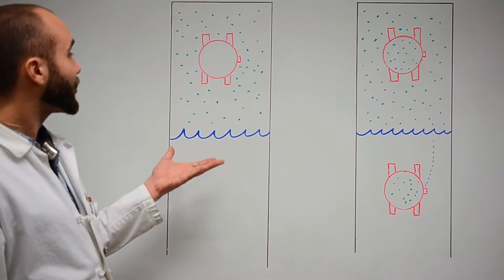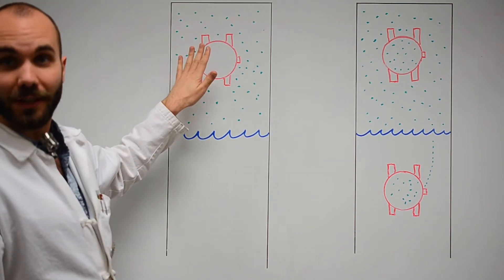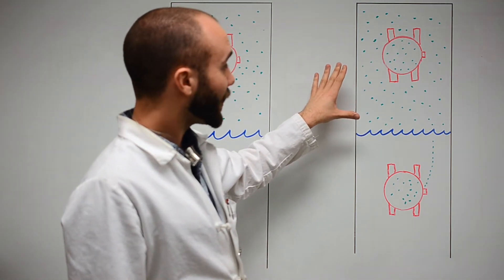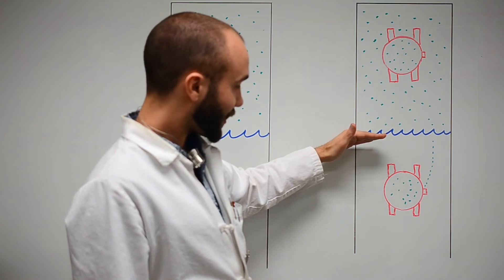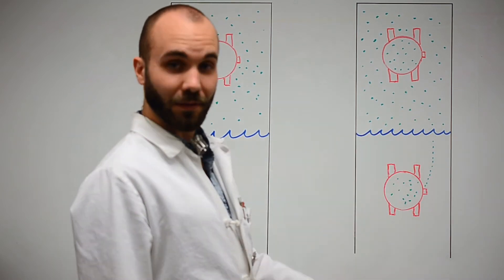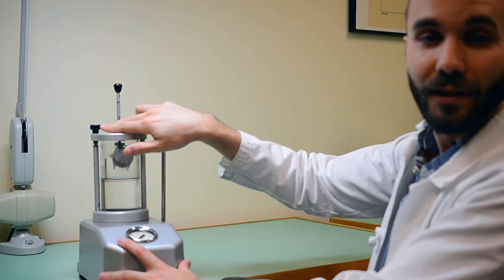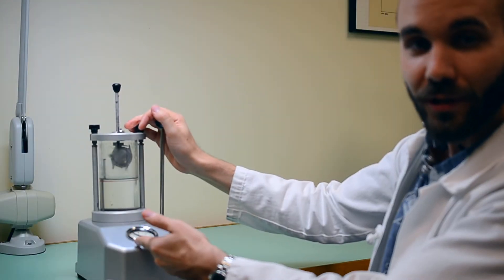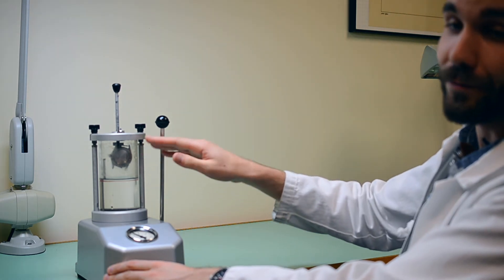Watchmaker Tutorial: Theory of Pressure Testing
A more in detail explanation of how pressure testing works.